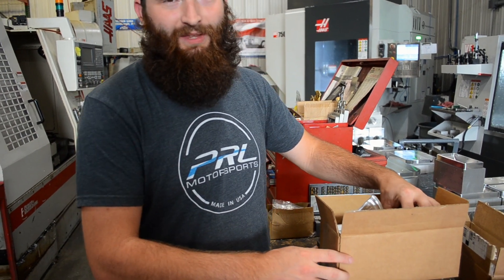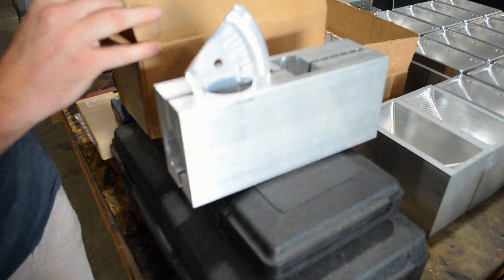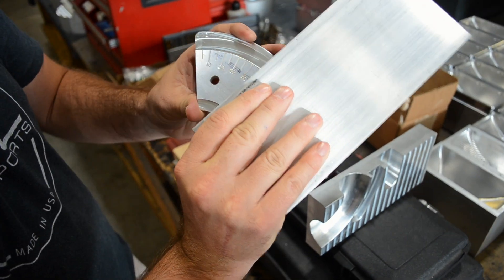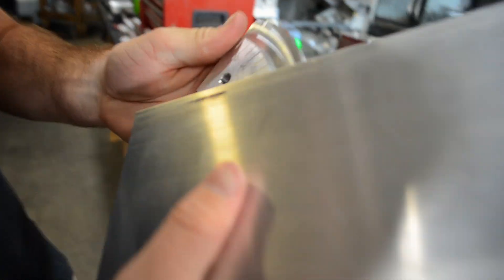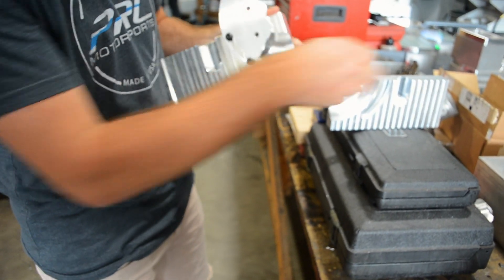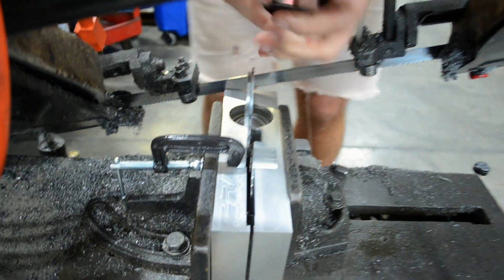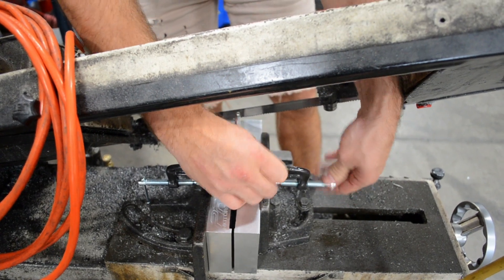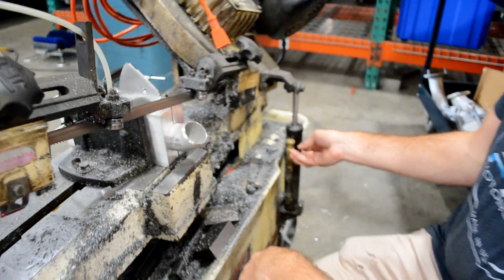FABRICATORS! Easy Way To Cut 1.25/1.50" Radius Schedule Piping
We are frequently asked about how our cutting jig fixture is used and properly setup. This is used for 1.25" or 1.50" schedule piping applications for a turbo exhaust manifold. Our index has 5 degree increments to aid in accurate cutting and fitting.